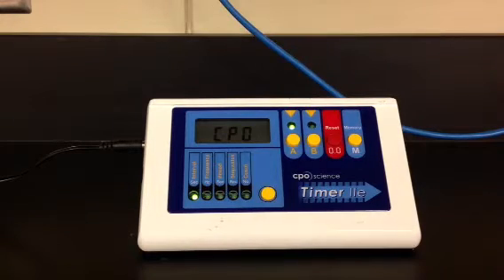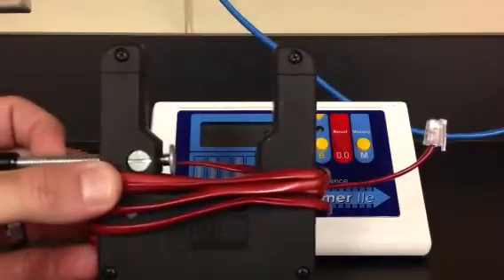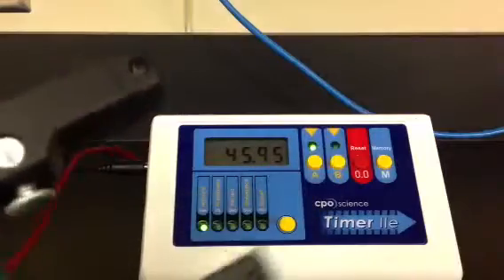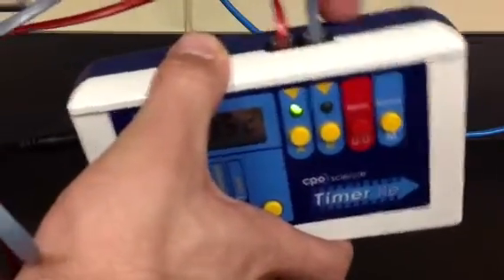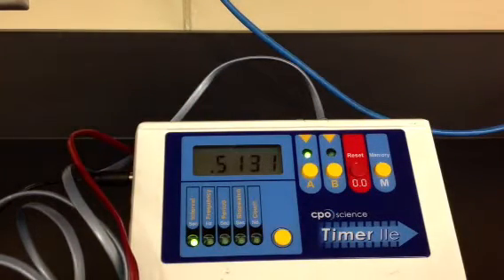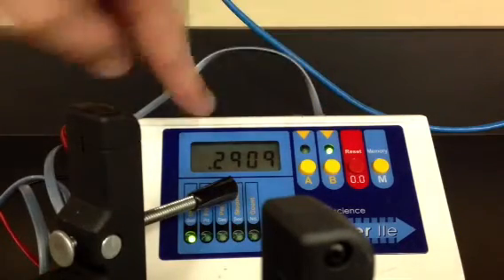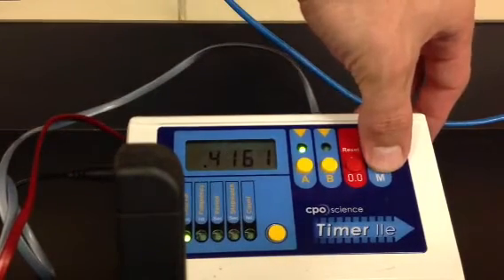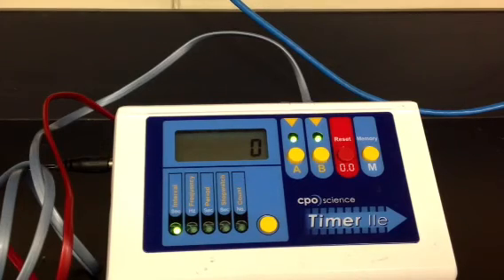CPO timer 2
Describes how to connect probes to the timer unit and what information is being displayed by the timer.